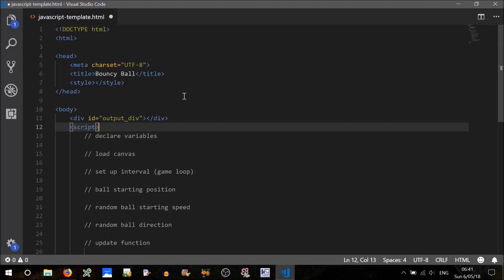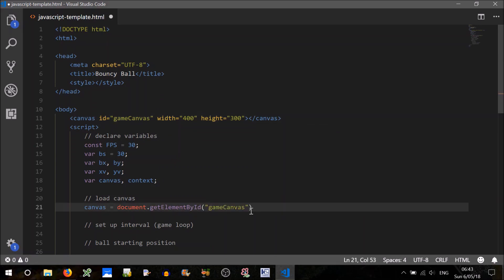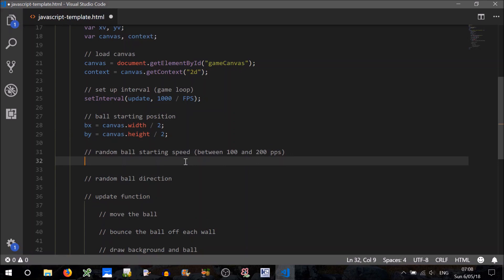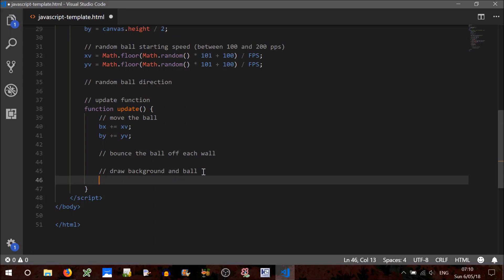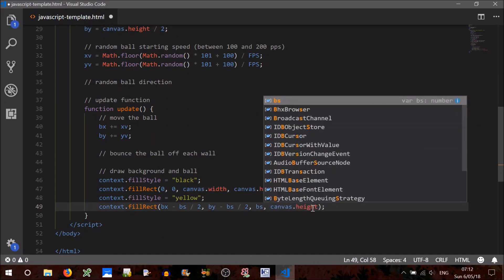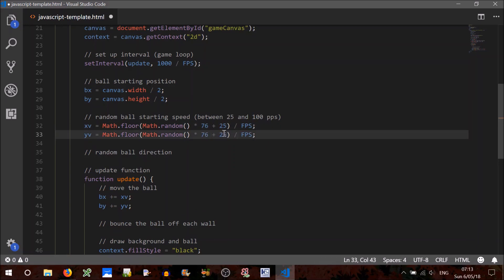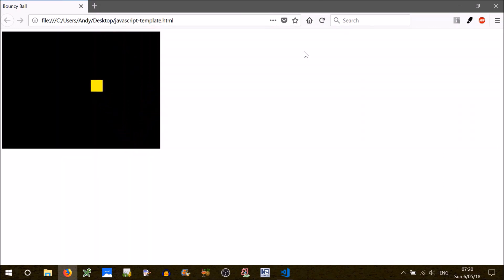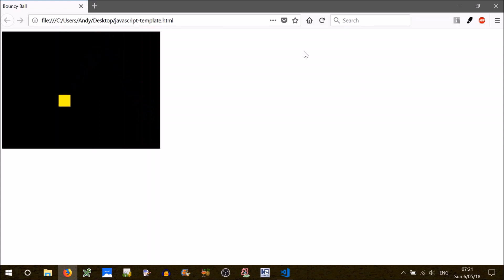JavaScript Graphics Bouncy Ball Tutorial (using HTML Canvas)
In this tutorial, we learn how to make 2d graphics in JavaScript by using the HTML canvas element. We animate a square ball that endlessly bounces off the side of the game field. Download the code / template below and bounce away!

CODE
Tutorial Code (Bouncy Ball):